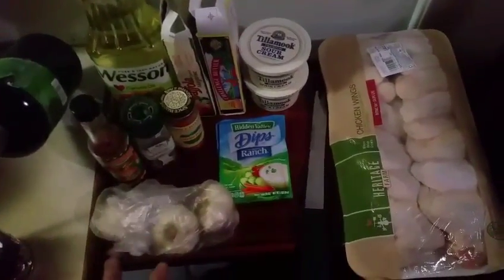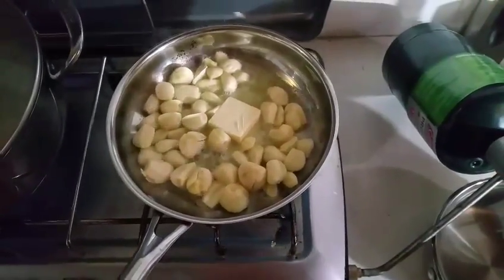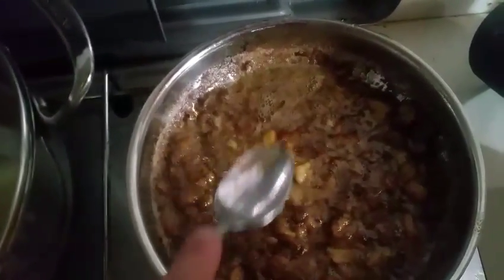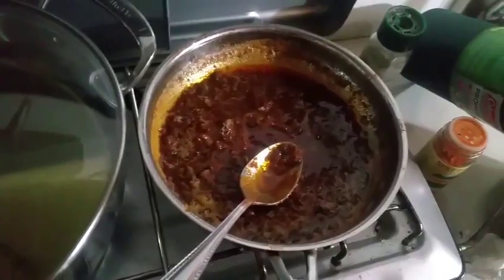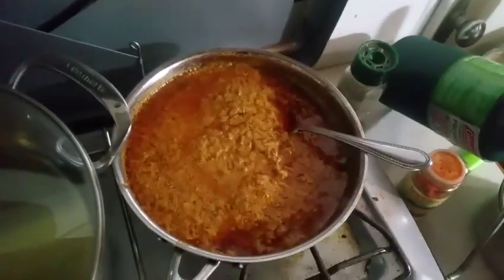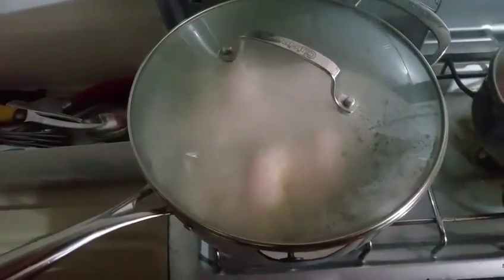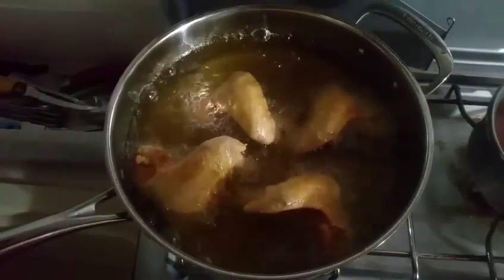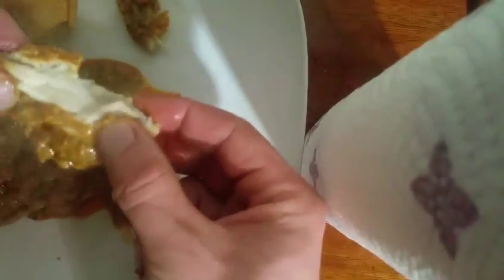zee pir8'd wingsauceZ